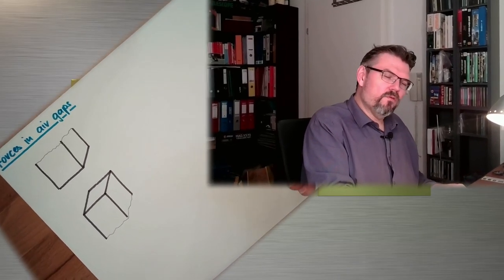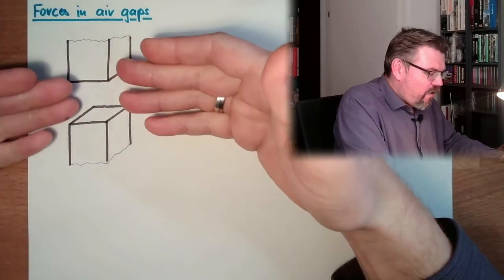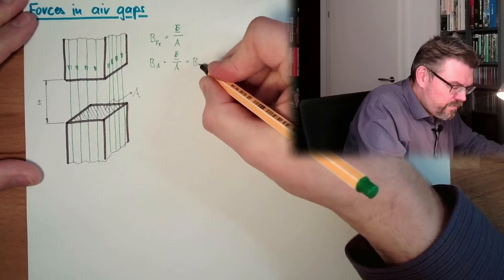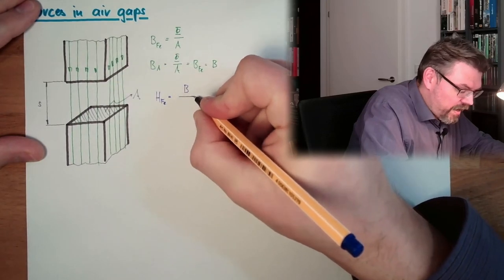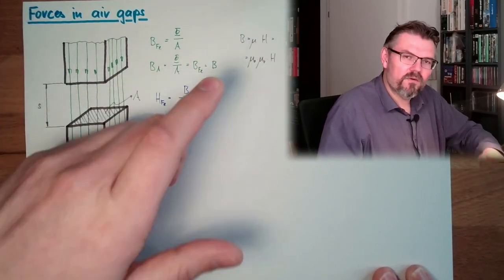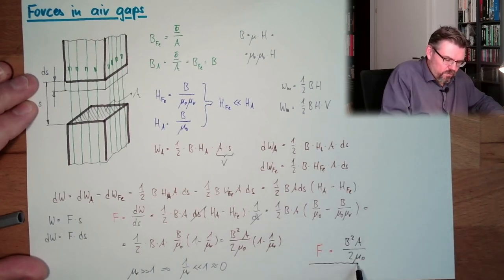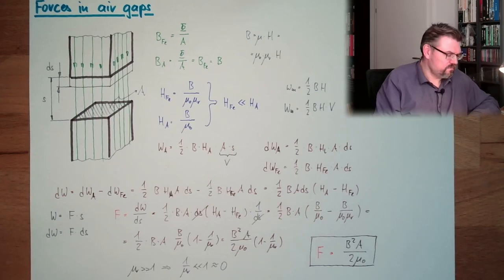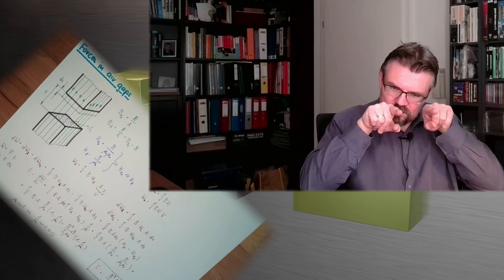MAF 11: Forces in air gaps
A magnet sticks to some materials and to some not. Why and how big is this force? Here an explaination why this is.